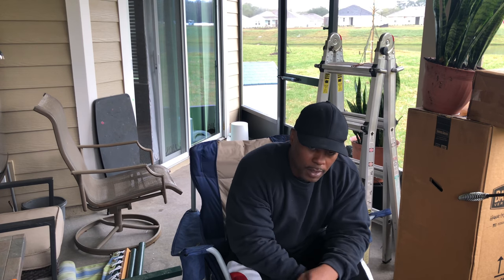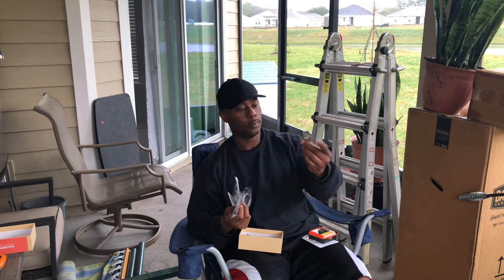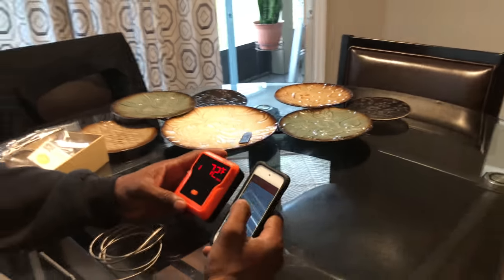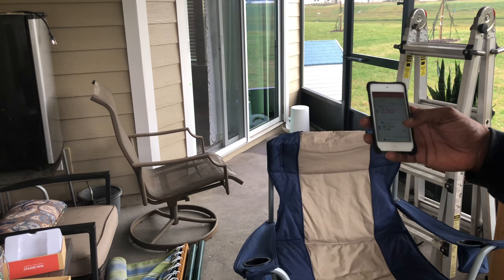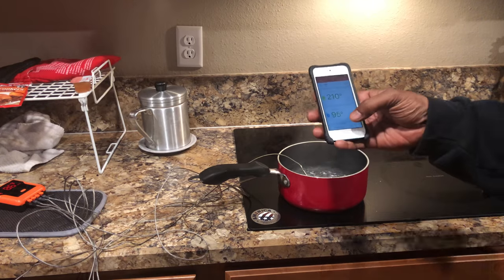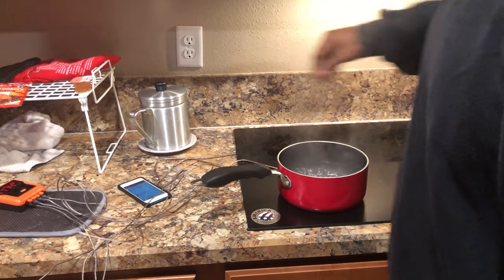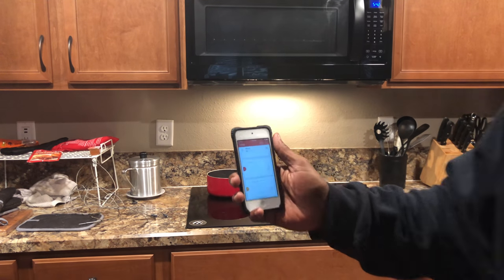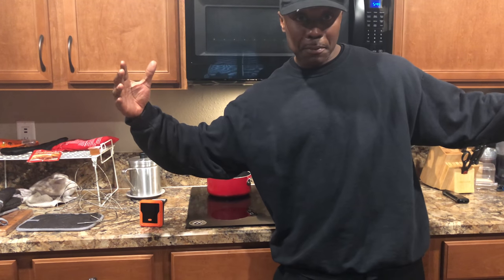NEW PRODUCT "INKBIRD WATERPROOF BBQ THERMOMETER (IBT-4XP)"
Items I use for BBQ Cooks:

INKBIRD WATERPROOF BBQ THERMOMETER (IBT-4XP)